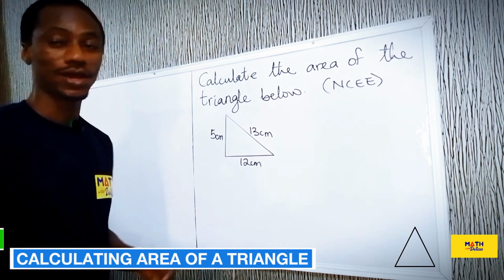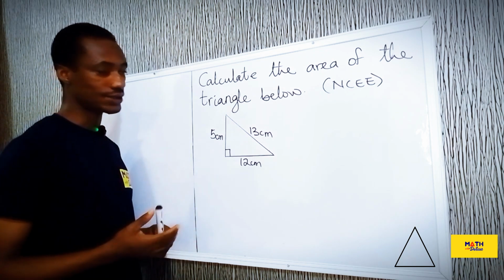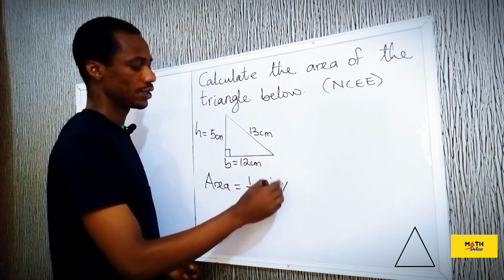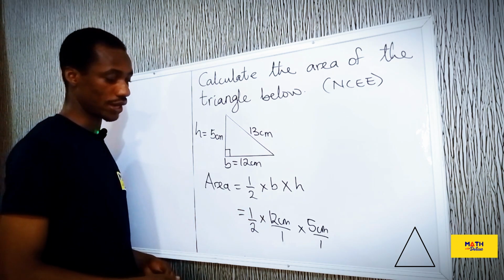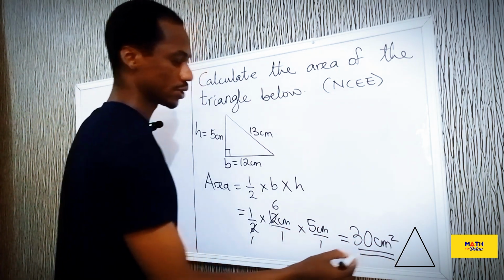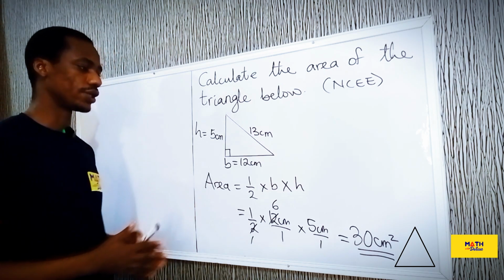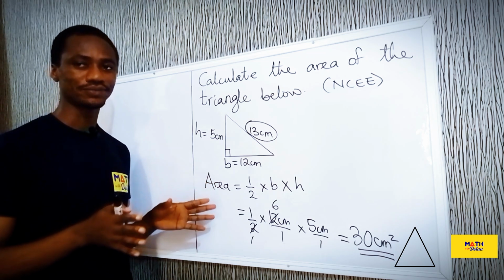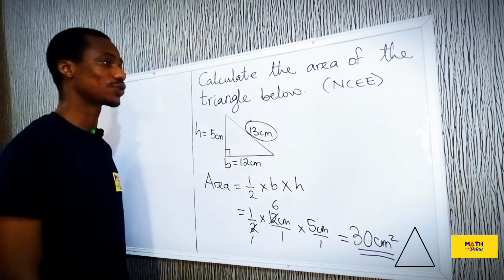Calculating the area of a triangle